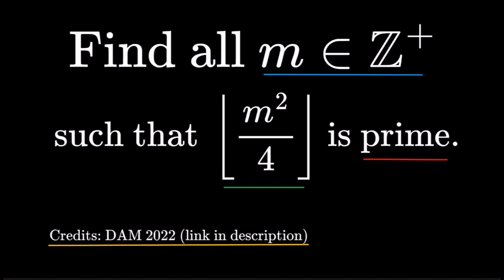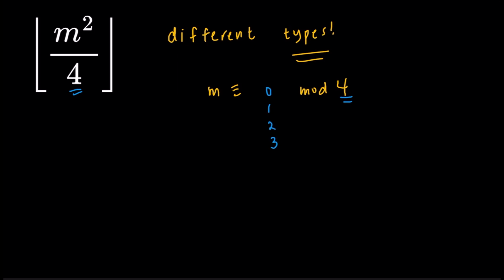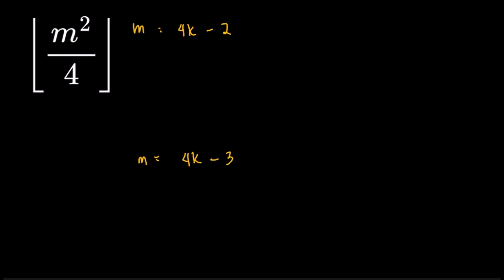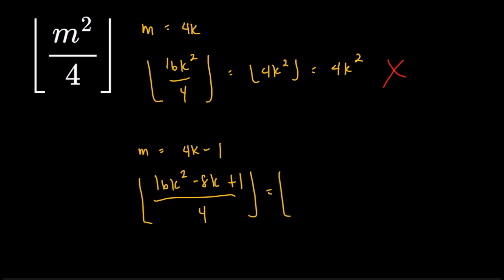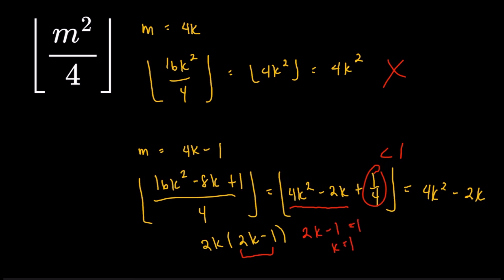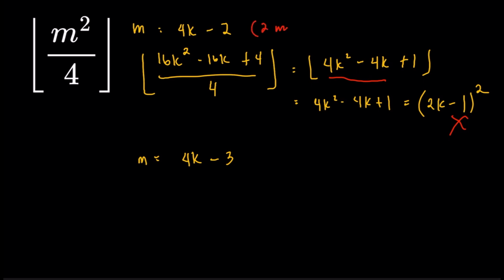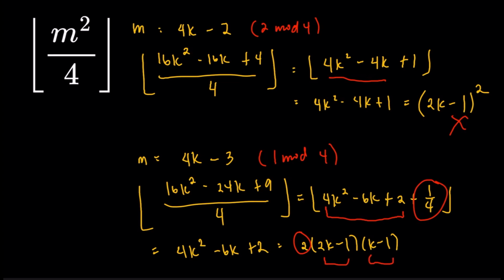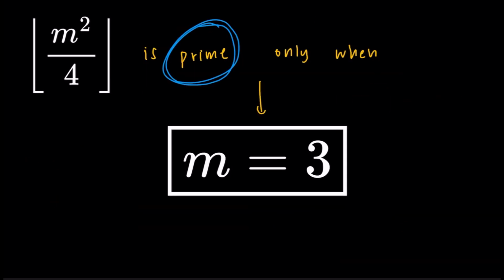When is ⌊m^2 / 4⌋ prime? || High School Math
[Find all positive integers m such that ⌊m^2 / 4⌋ is prime.]

Here's an item on number theory!